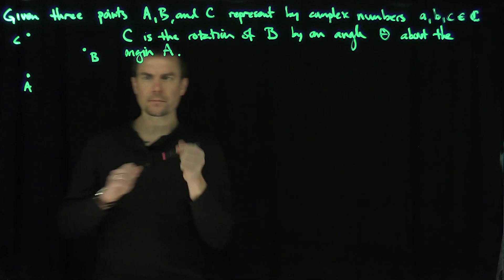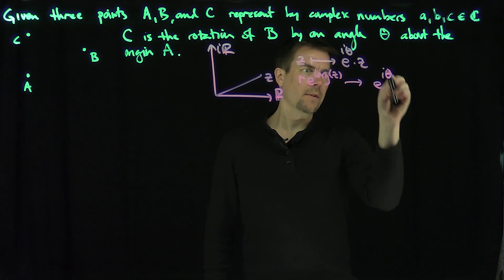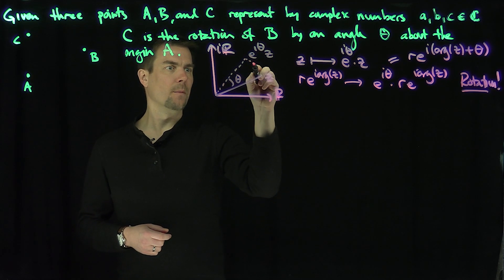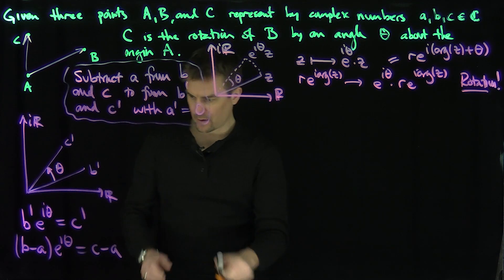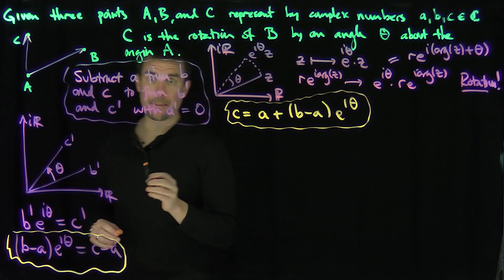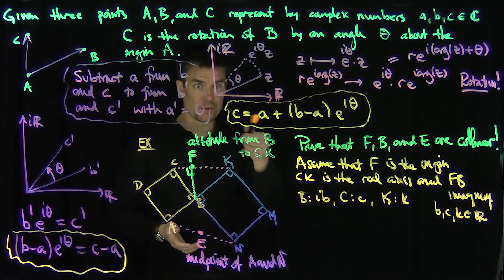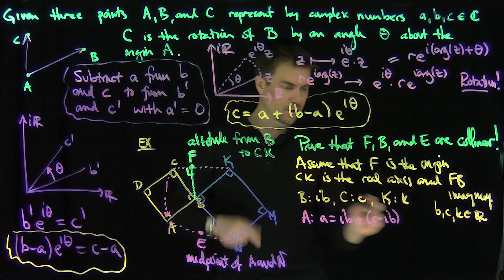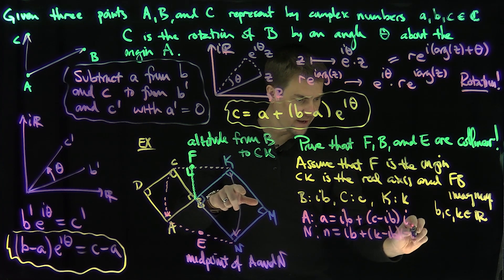Rotation About A Point in the Complex Plane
Given three points in the complex plane, we identity them with their corresponding complex numbers. We prove a formula that represents the rotation of one the numbers to the other with the first number as the origin. This allows us to find a formula for the rotation of one point about another. We use this fact to prove a collinearity problem in geometry.